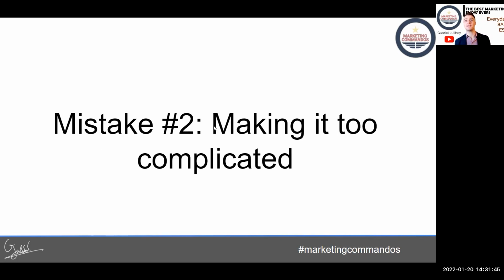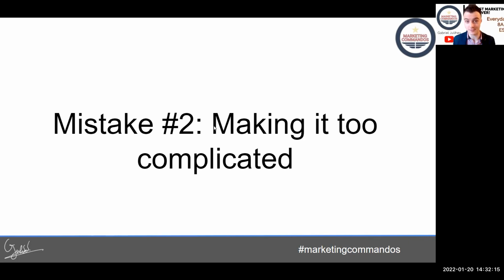Top 3 Mistakes People Make When Creating Sales Funnels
I did many mistakes that cost me hours of wasted time and thousands of dollar thrown in the thrash.

Here are the top 3 one that you can avoid!

Gabriel is a young man making his way to entrepreneurship. Bringing value along his journey is his mission.

By documenting his falls, wins, problems that he encounters along the way, he hopes you'll be able to get as much value as possible and maybe find the solution to your problems that will ultimately make you being happier and doing what you want in your life.